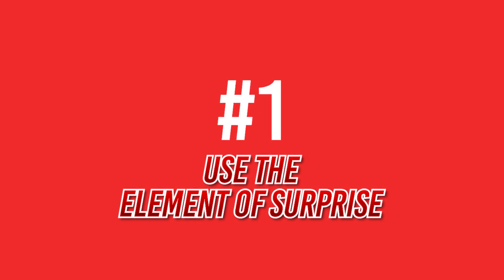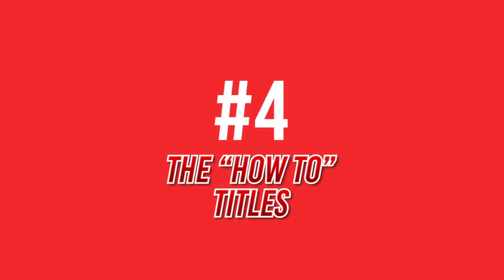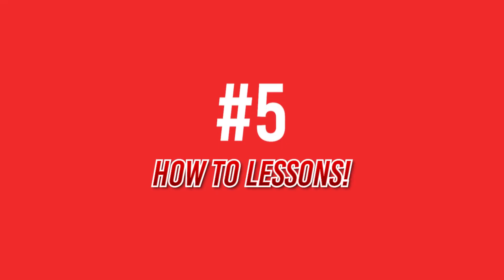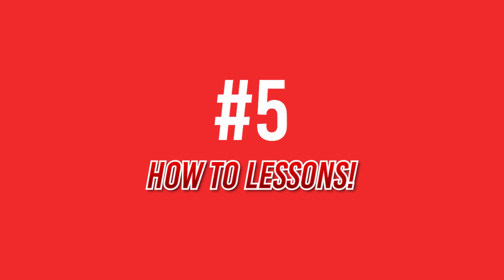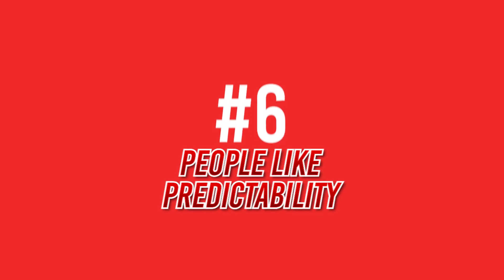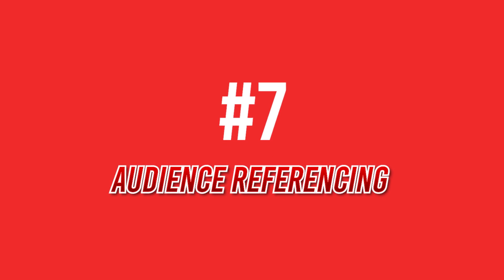Avoid THESE YouTube Title Mistakes | 8 Winning Strategies Revealed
Are you struggling to get views on your YouTube videos? It might be because you're not optimizing your video titles for SEO!

In this video, we'll discuss the importance of video titles and labels for SEO and how they can impact the visibility of your content. Surprisingly, many YouTubers spend a lot of time creating their content but neglect the critical task of optimizing their video titles and descriptions.

Don't make the same mistake! With some simple tips and tricks, you can create titles and labels that attract viewers and boost your video's SEO ranking. So, whether you're a seasoned YouTuber or just starting, this video is a must-watch for anyone looking to increase their video's visibility and reach.

⏱ Chapters: ⏱
0:00 Titles Just as Important as Content
0:14 How to Approach Titles
1:04 Use the Element of Surprise
1:48 Ask Your Audience-Specific Questions
2:47 Create Curiosity In Your Titles
4:38 "How to" Titles
4:56 "How to" Lessons
5:40 People Like Predictability
6:12 Audience Referencing
6:57 Using Facts and Figures
7:36 All-You-Need Jumpstart Program for YouTubers

Lauren :)

Lauren Bateman is a participant in the Amazon Services LLC Associates Program, an affiliate advertising program designed to provide a means for sites to earn advertising fees by advertising and linking to Amazon.com. If you enjoyed my YouTube video, consider purchases from the above links as they help support this channel.